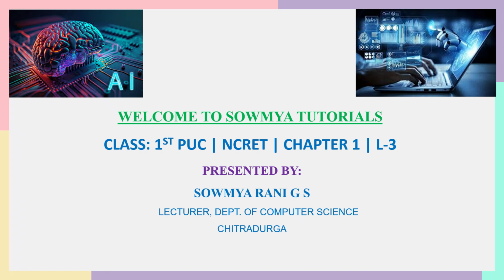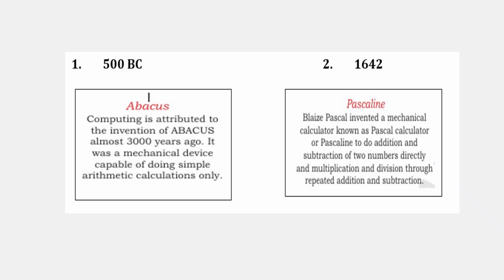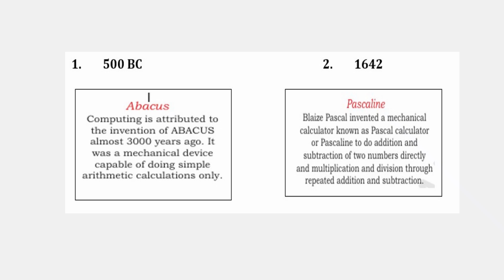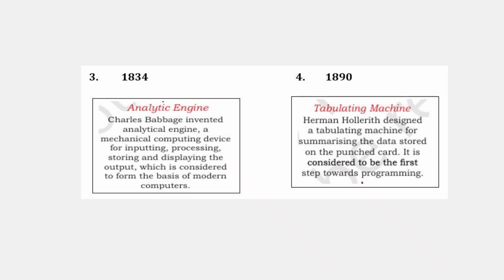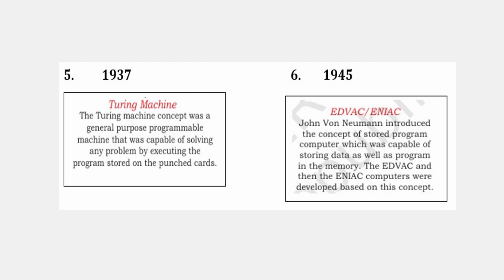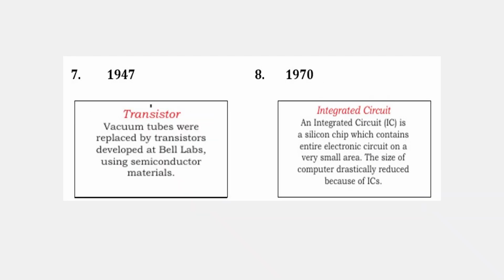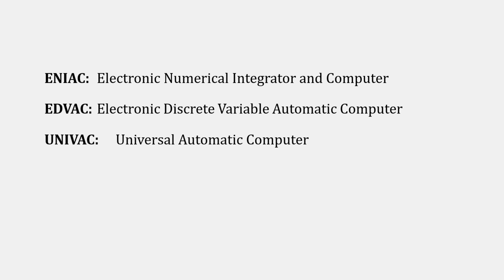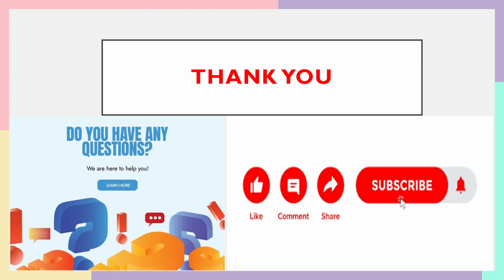1 PUC - NCERT| COMPUTER SCIENCE | CHAPTER-1| COMPUTER SYSTEM| L-3 |EVOLUTION OF A COMPUTER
COURSE: 1st PUC
CONCEPT: EVOLUTION OF A COMPUTER
CHAPTER 1: COMPUTER SYSTEM
LECTURE: 3

THANKING YOU
REGARDS
SOWMYA RANI G S